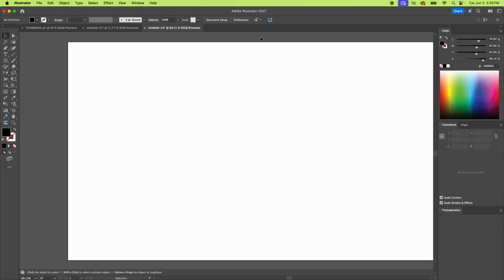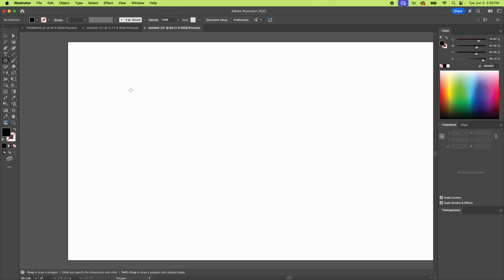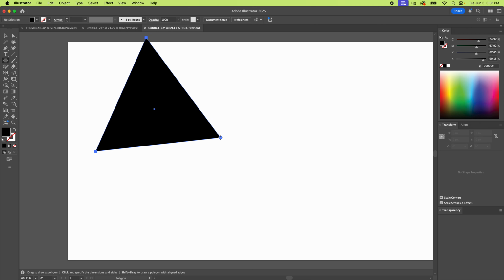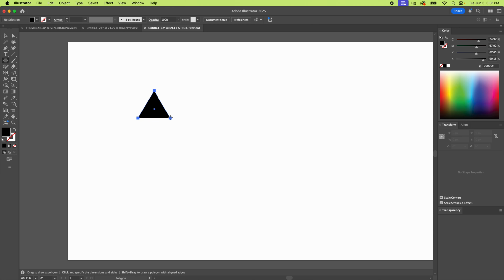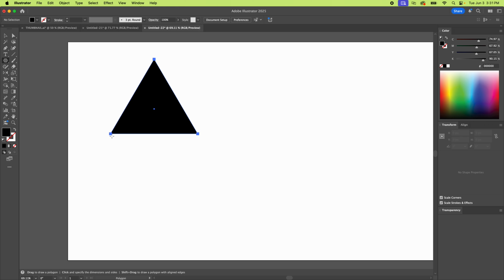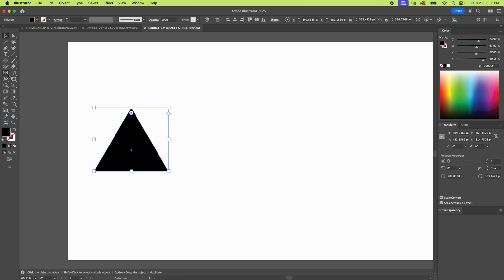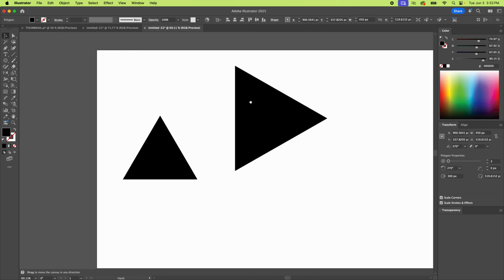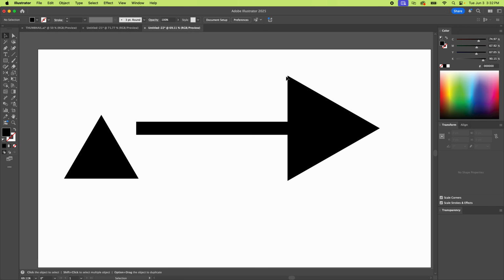How to Make a Perfect Triangle in Illustrator (2 Easy Ways)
Need a clean triangle shape in Adobe Illustrator? Don’t waste time rotating rectangles or guessing angles. In this quick tutorial, I’ll show you two super easy ways to create perfect triangles using the Polygon Tool.

We’ll cover how to:

Change the number of sides on the fly

Lock your triangle’s angle with Shift

Precisely control size and shape by clicking on the artboard

Use triangle + rectangle to make simple arrow shapes

Whether you're designing icons, infographics, or just trying to get clean geometry — this is the fastest way to do it.